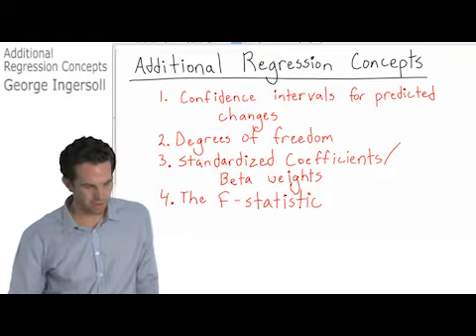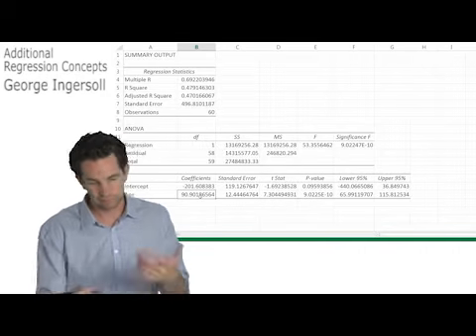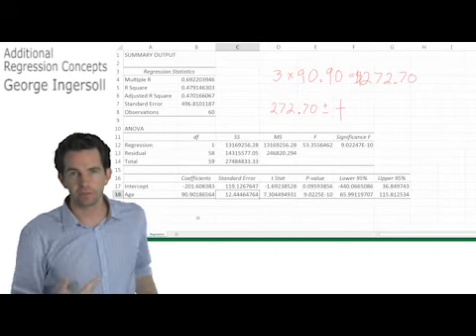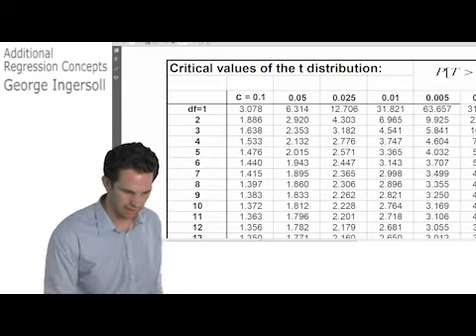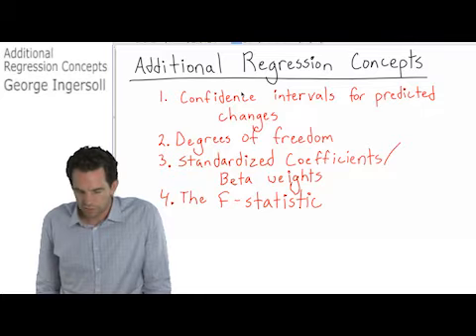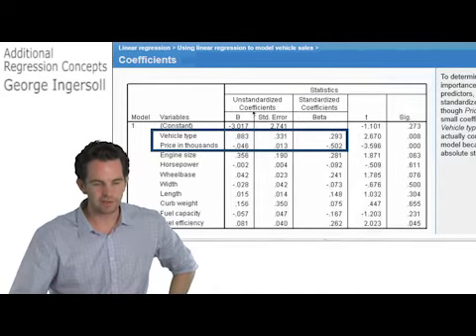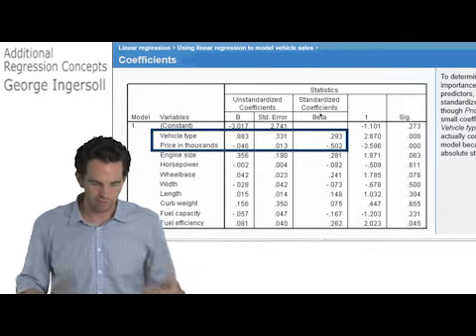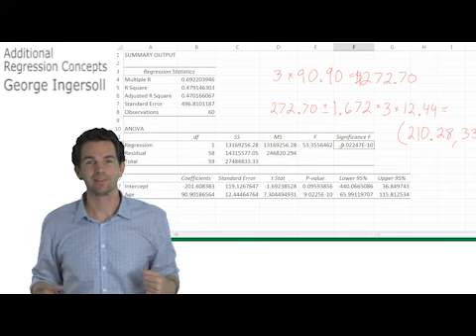Stats 32 Additional Regression Concepts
A grab bag of additional regression concepts including how to calculate confidence intervals for predicted changes to a dependent variable based on a change to an independent variable, degrees of freedom with multiple independent variables, standardized coefficients, and the F-statistic.